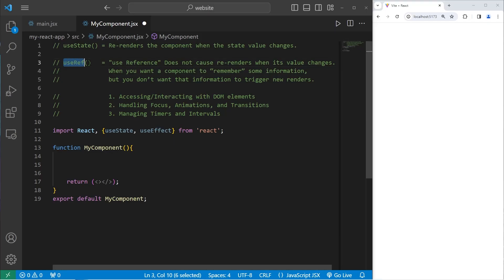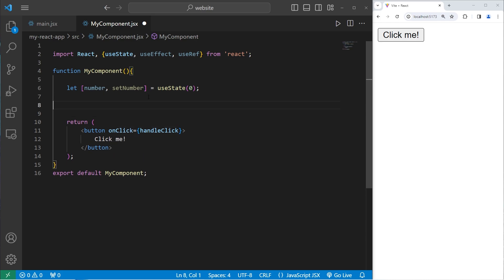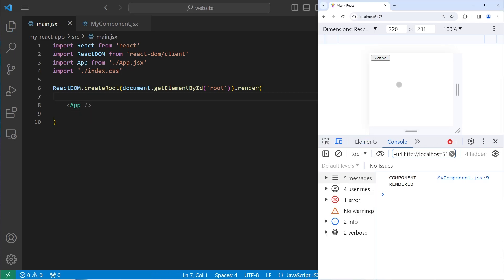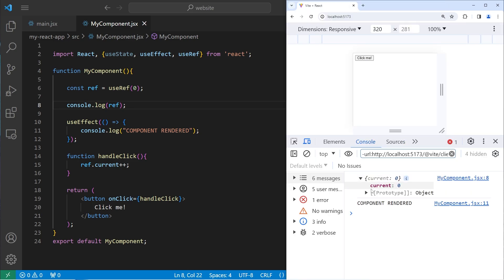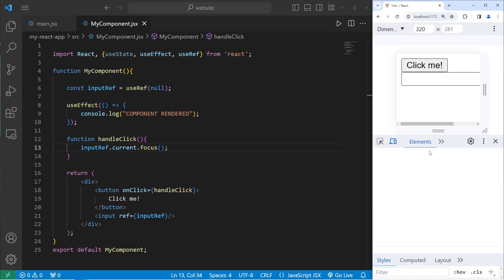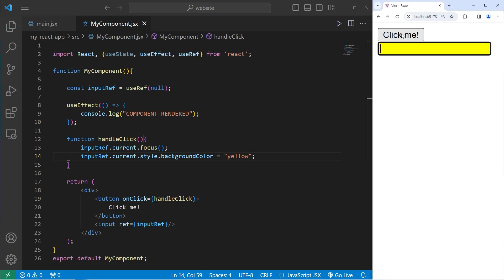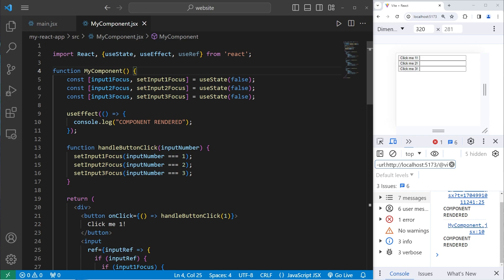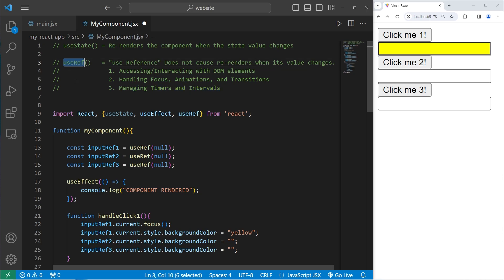React useRef() hook introduction 🗳️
00:00:00 introduction
00:01:01 setup
00:03:02 useRef()
00:05:11 html ref attribute
00:08:06 multiple useRef()
00:10:10 useState() vs useRef()
00:10:28 conclusion

// useState() = Re-renders the component when the state value changes
// useRef()   = Does not cause re-renders when its value changes.
//              1. Accessing/Interacting with DOM elements
//              2. Handling Focus, Animations, and Transitions
//              3. Managing Timers and Intervals